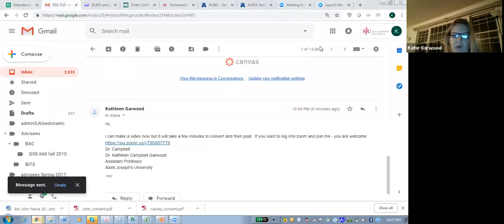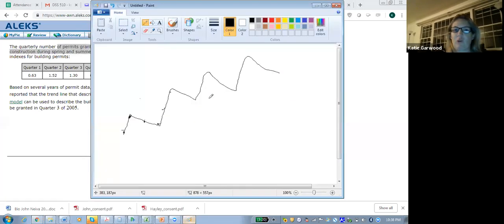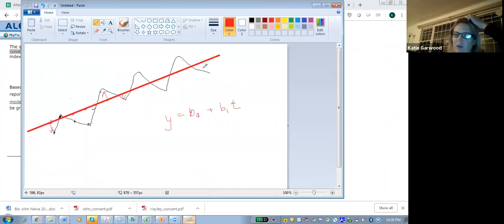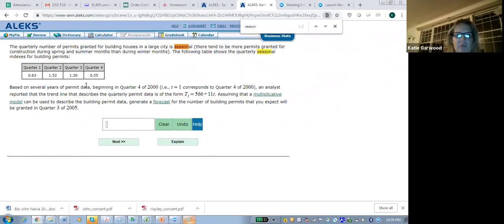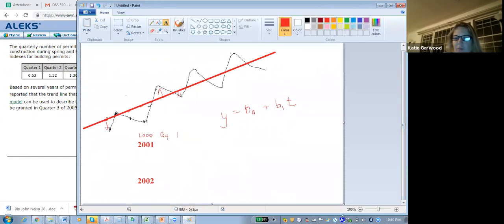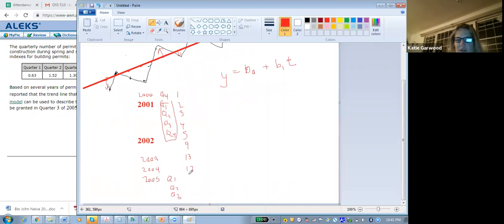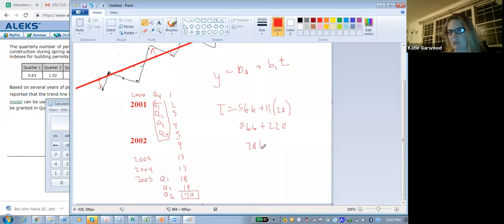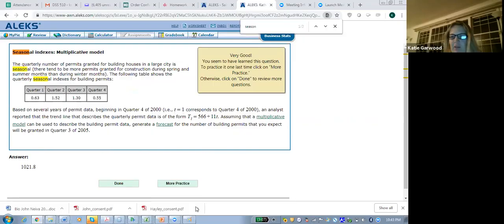seasonal indicators multiplicative model